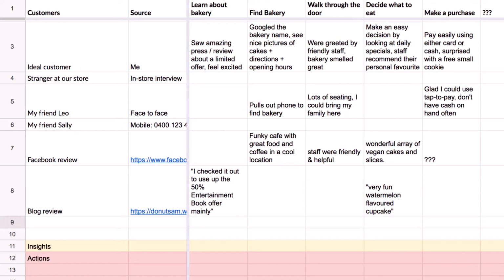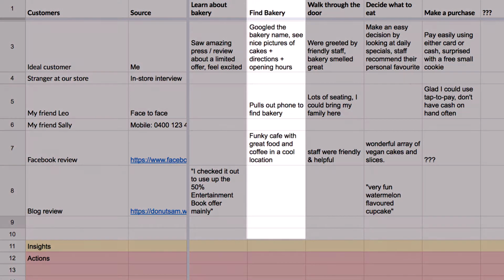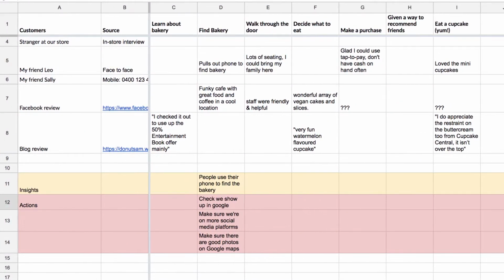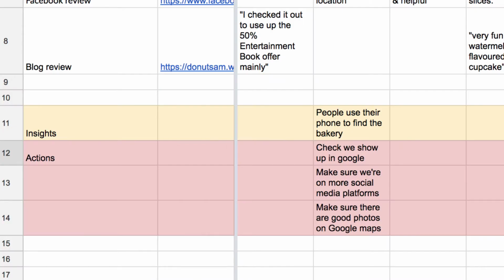Insights - Insight mapping, 4 of 4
Map out how customers experience your service, and how you can easily make it better.